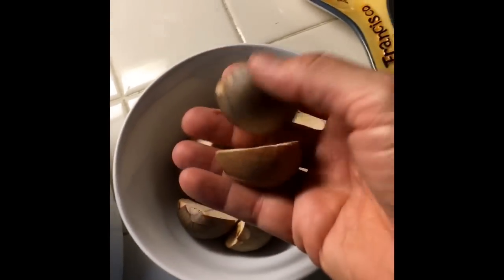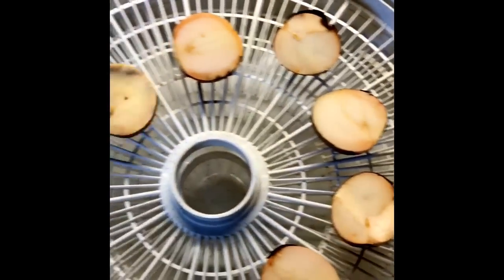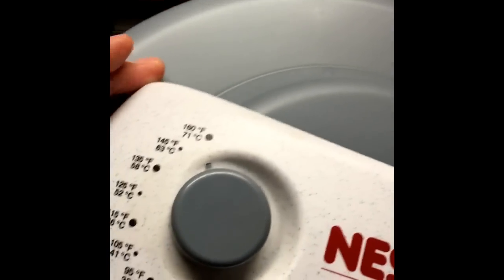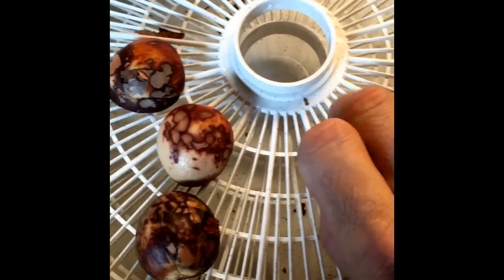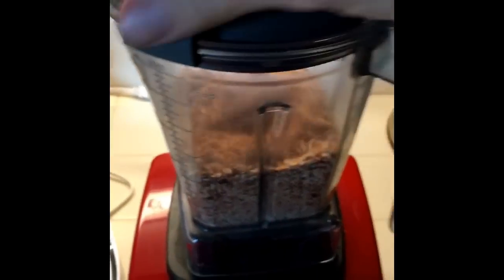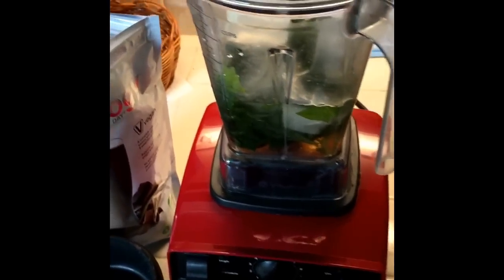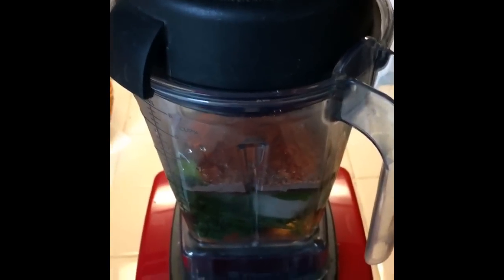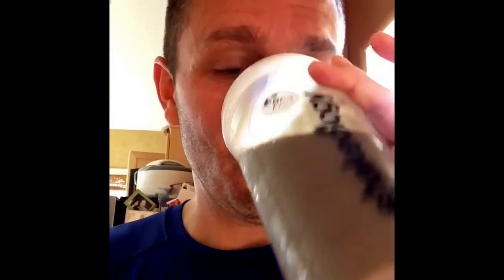How to prepare and eat avocado pits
Avocado pits are full of superfood nutrition, but how do you eat them?